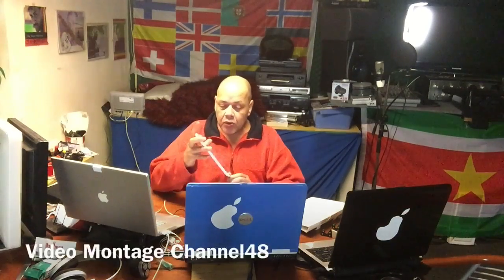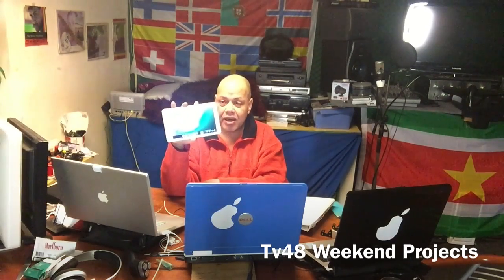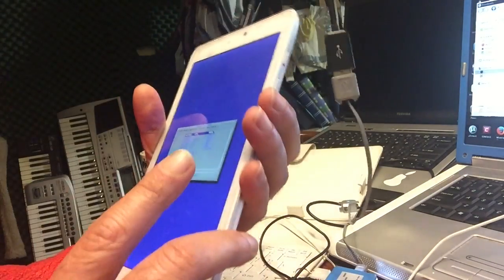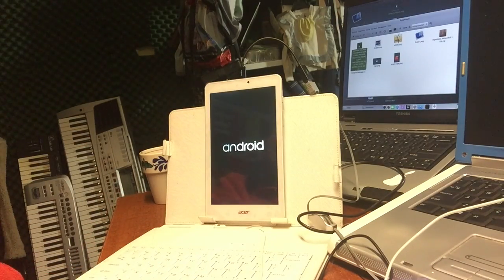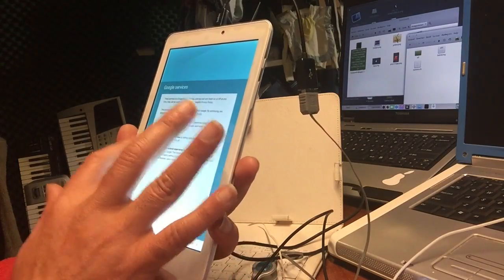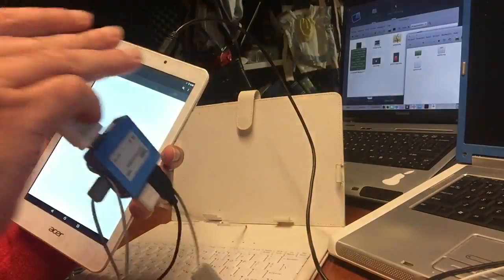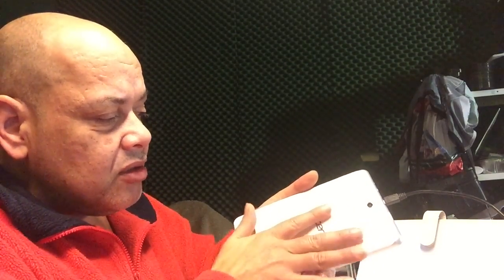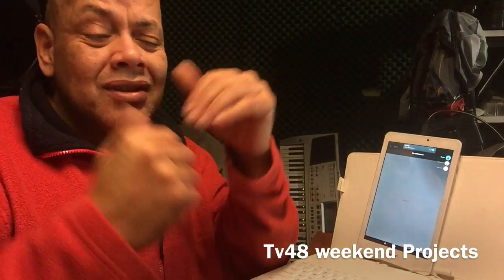THIS is HOW to but NOT to INSTALL ANDROID TO SD CARD - ANY WINDOWS 8.1 TABLET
The title sounds scary , How to and how not to install Android  to a windows 8.1 tablet. ??

Well in this video we do a different and better install of Android To the Acer W811 Windows 8.1 tablet , and it's to the a SD card .and not to the actual hard drive in the tablet ..

So infect we do the right thing and get things running and up again but..but but..in one of the attempts I selected a wrong drive and killed the beautiful PEAR tablet I created under Windows 8.1 - Gone was my work and Pist I was on my self for choosing the wrong disk..

Of course I could hide that part away from the video but leaving it in can help others to look even better and once again before they
Chose the drive for Android and then format it.

So that will be it , in my next video that is already in the making
We will fix the tablet again back to stock , so you won't have to worry to brick it.

Anyway the tablet is up again running Windows 8.1 and the tweaking can begin.

See ya in my next video again.